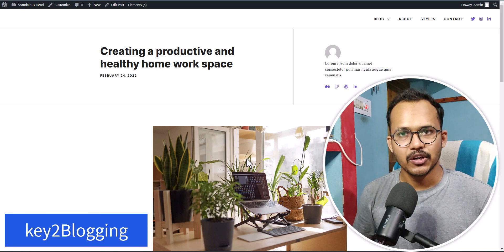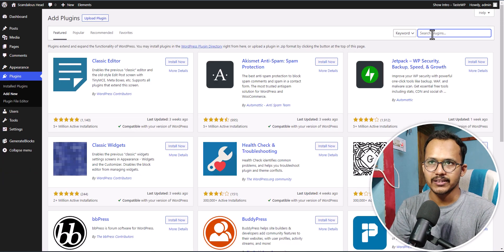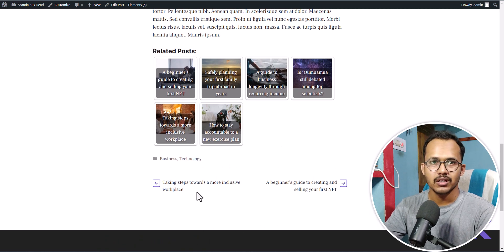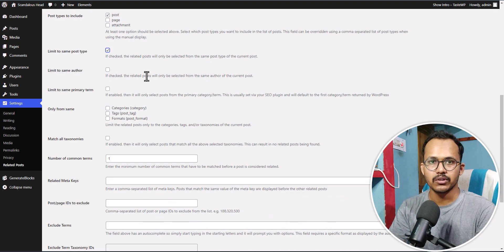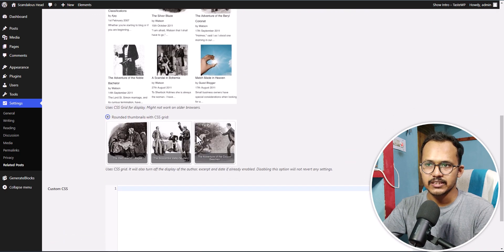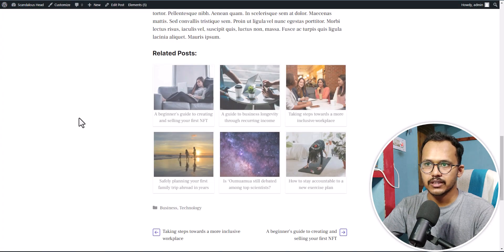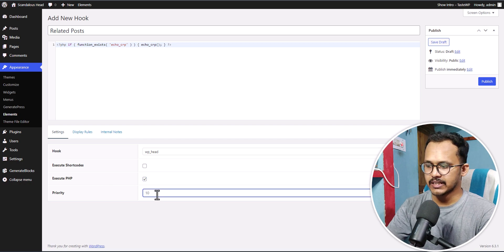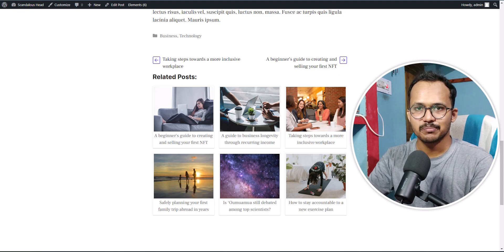How to Add Related Posts in GeneratePress Theme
In this video, I will show you how you can add a related post section to your Wordpress website in the GeneratePress theme.

Here, We'll use the Contextual Related Post Plugin along with the Elements Hook Feature of GeneratePress Premium.